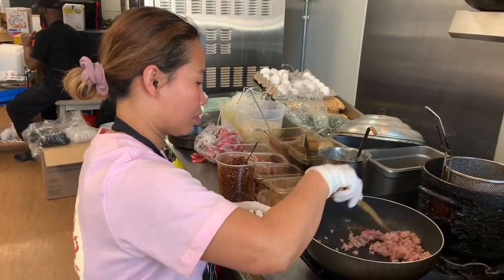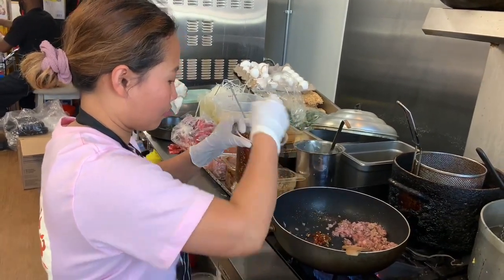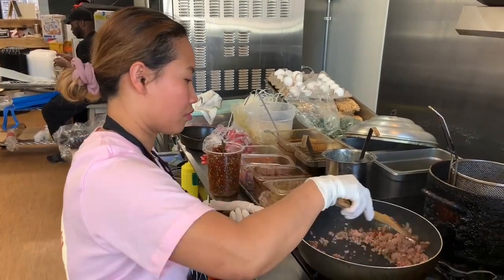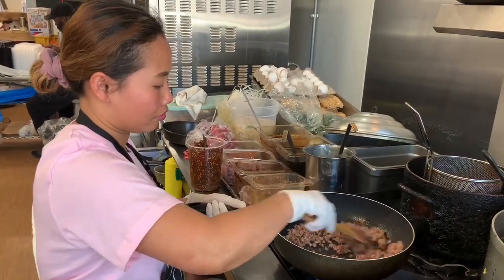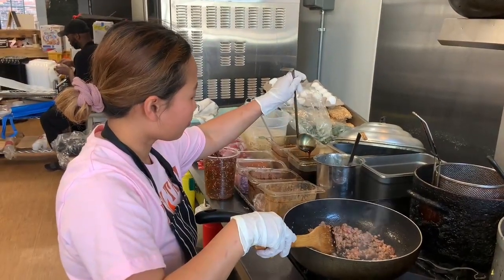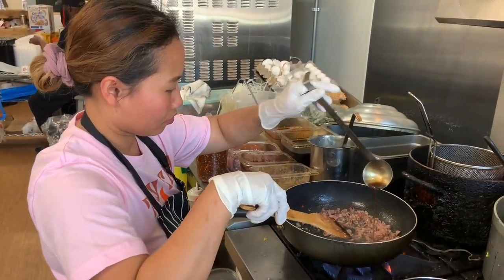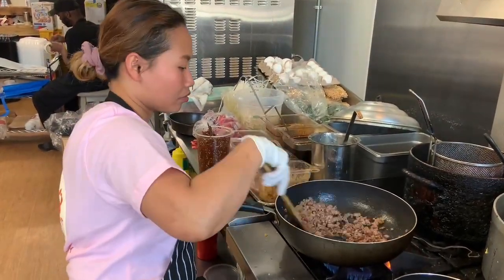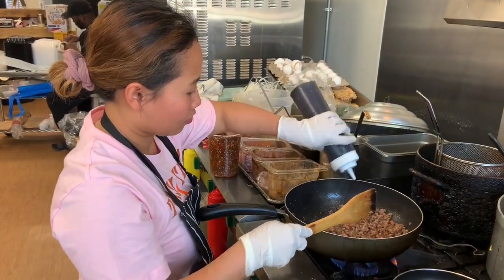The process of making pad kra pao